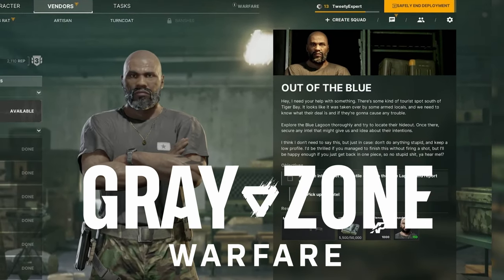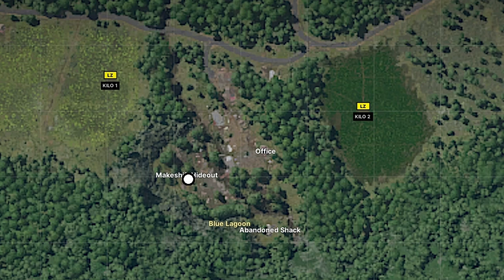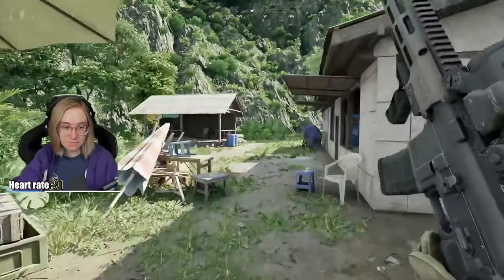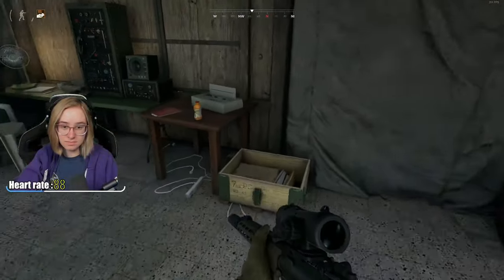Out of The Blue - ALL FACTIONS Quest Location | Gray Zone Warfare